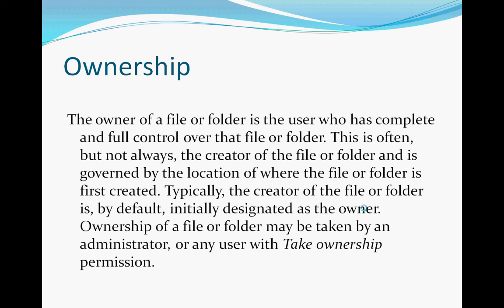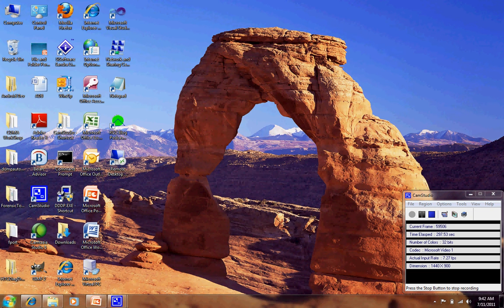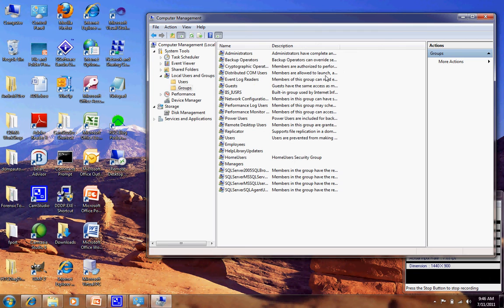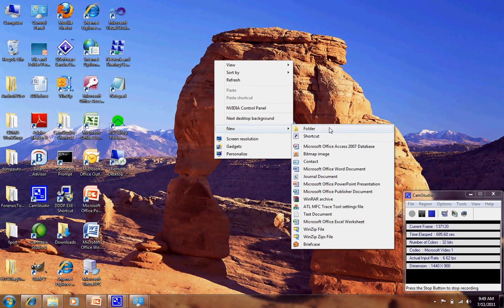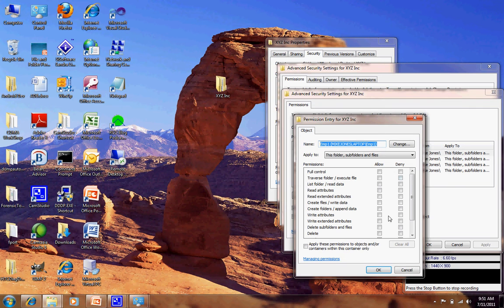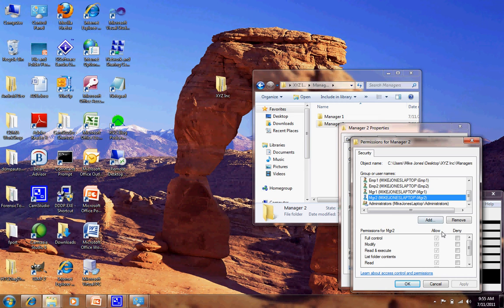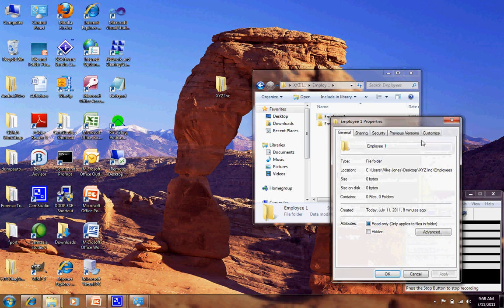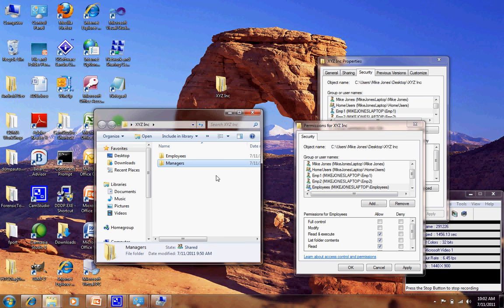MJones File and Folder Permissions